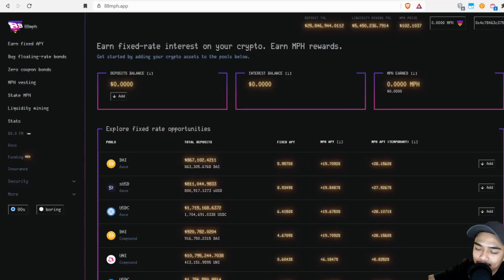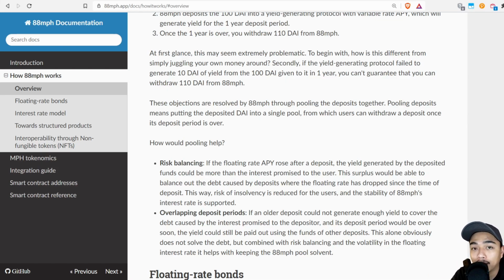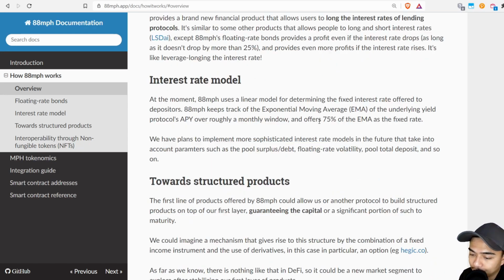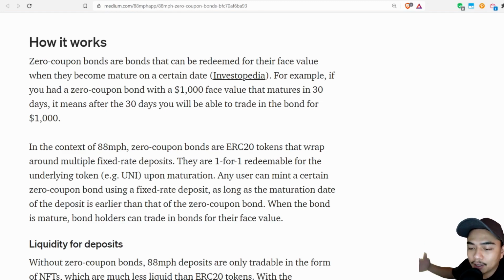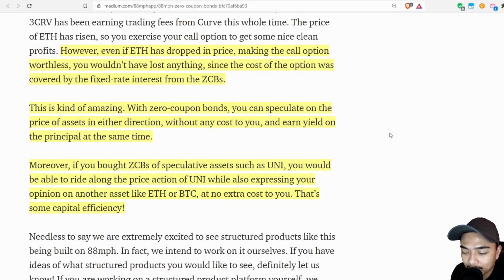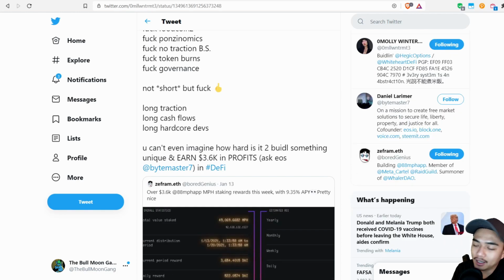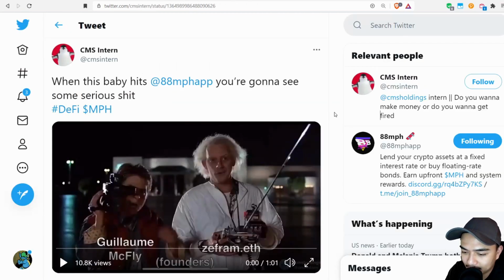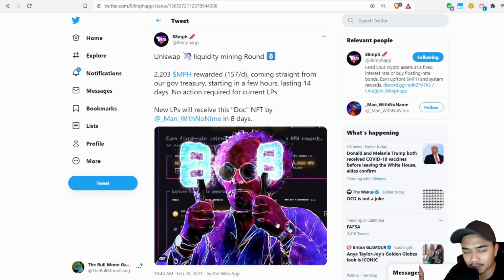MPH 88MPH - DEFI BASE LAYER! CAN IT DO 100X??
In this video I take a look at 88MPH and why I think IT'S A LOW CAP HIDDEN GEM. There's so much going on in this project and it can't be overlooked. There is a really big value propisition here with 88MPH being a DEFI base layer (DEFI primitive) that's already being used and already profitable. Really excited to see how this project matures and it could 10x from it's current price and possibly even more considering other defi base layers.

TIMESTAMPS
0:00 Intro
1:18 What is 88MPH
2:08 BOND MARKET $128.3 Trillion
2:25 How 88MPH works
3:50 Floating Rate Bonds
5:12 Interest Rate Model
5:41 Billion Dollar Defi Base Layer Protocol Comparisons
6:14 Interoperability though NFTs
7:19 Zero Coupon Bonds (ZCB)
8:41 ZCB Structured Products
10:00 88MPH positive cash flow
10:57 88MPH Molly Wintermute support
11:43 GOOD SIGNS / GREEN FLAGS
12:54 Regulatory Compliance
13:10 Investors
13:29 Where did 88MPH come from? MEMESSSSS
15:03 Working Product, Staking, Liquidity Mining, Security